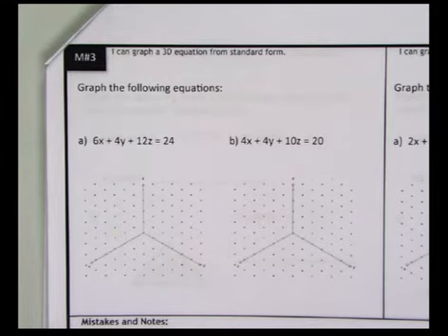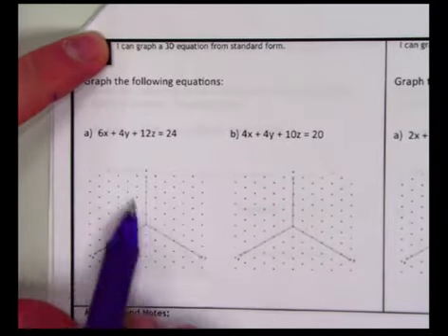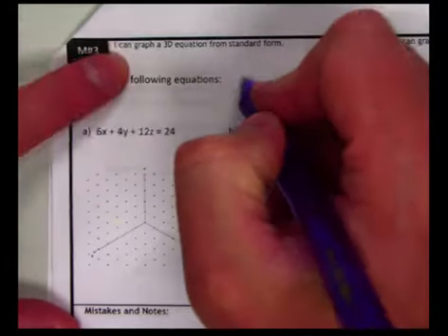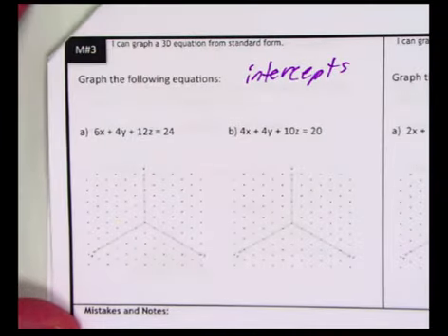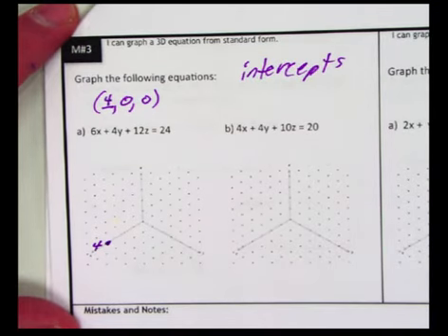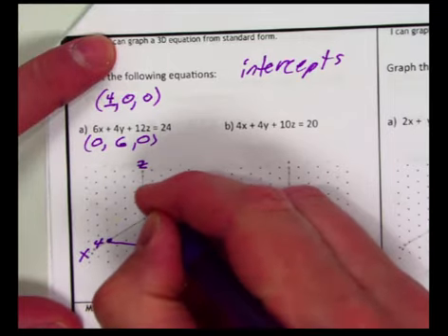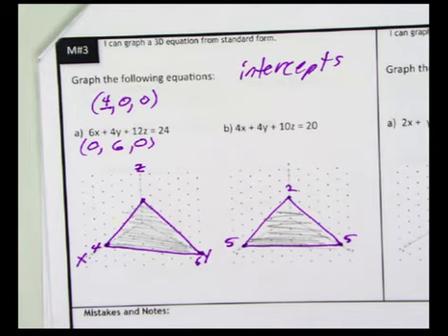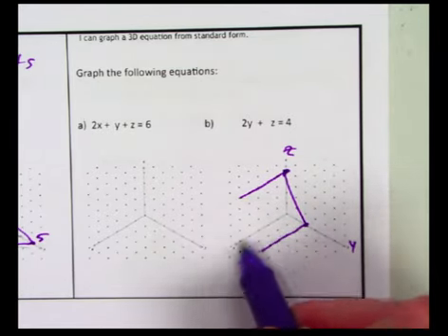M#3 graph 3d equation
3d graph